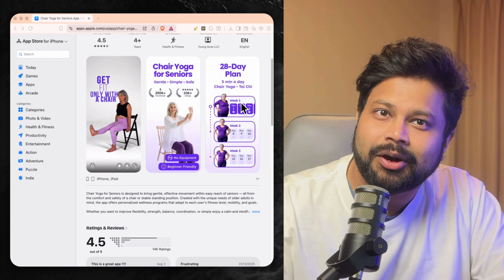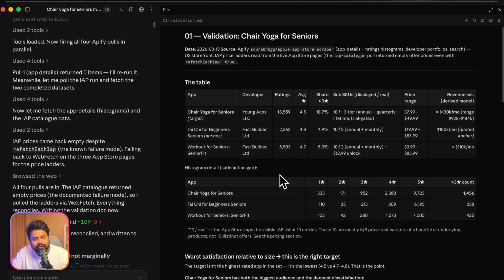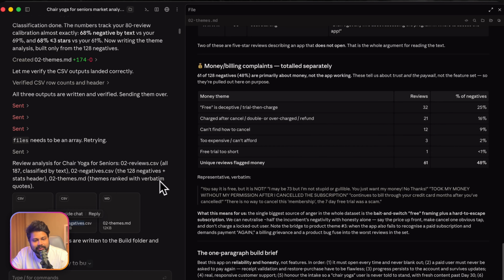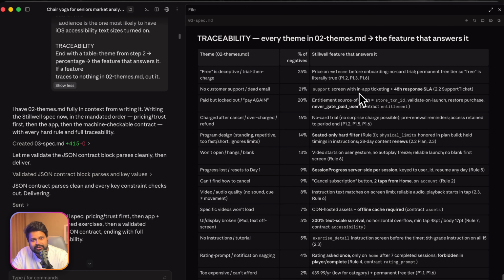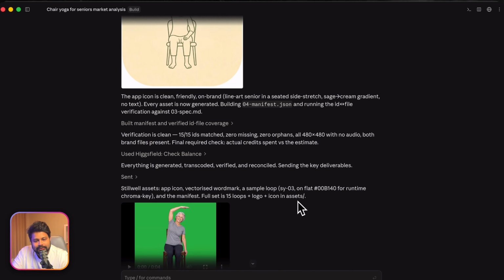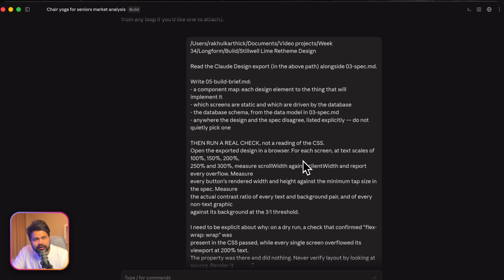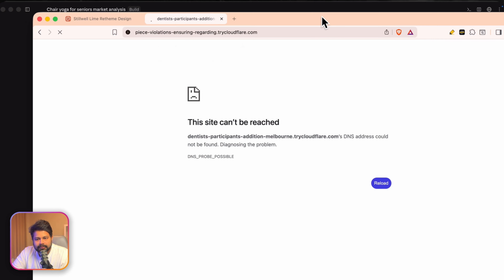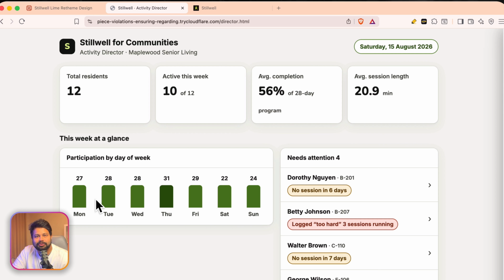I Cloned a $130K/Mo App From Its 1-Star Reviews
📩 All 8 prompts are in my free AI newsletter (no pausing, no copying down)

I found an app making $130,000/month — chair yoga for seniors, 13,000+ ratings, and the entire product is a list of exercises and a timer.

It has 4.5 stars. It also has 1,400+ people who rated it 3 stars or lower — more than both competitors combined. Those are people who already pay for chair yoga and already don't like it. So I cloned it with Claude Code.

In this video I rebuild the whole thing in 8 prompts across 5 levels: an iOS app called Stillwell (with 15 AI-generated exercise videos of the same character) plus a companion care-home dashboard running off the same database.

The rule that makes it work: no step starts until the one before it has written its file. Level 1 finds the target, Level 2 decides what you actually build, Level 3 makes the parts, Level 4 builds it, Level 5 makes it hold up. Nothing gets invented in the gaps — and when something breaks, you know exactly which file to fix.

🛠 Tools used:
• Claude Code — does all the work
• Claude Design (claude.ai/design) — the UI
• Higgsfield MCP — character + exercise video generation
• Apify MCP — App Store review scraping
• Supabase — database
• Cloudflare Tunnel — testing on a real phone

⏱ Chapters
0:00 The $130k app worth cloning
1:27 Setup: Claude Code, Higgsfield + Apify MCPs
1:56 Level 1 — Find the target (the one number nobody publishes)
7:30 Level 2 — Decide what to build (pricing before screens)
10:10 Level 3 — Make the parts (assets, budget gate, character lock)
16:14 Level 4 — Build it (iOS app + care-home dashboard)
20:27 Level 5 — Make it hold up (render and measure, not read the code)
22:35 8 prompts, 5 levels — point it at your own niche